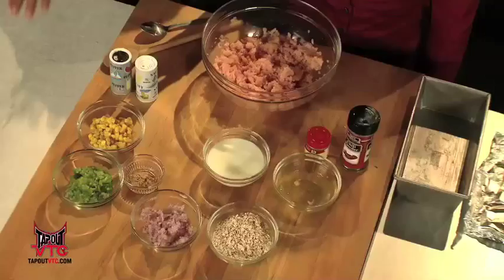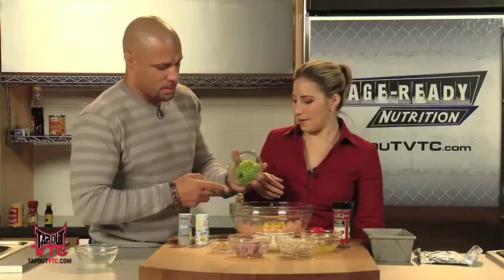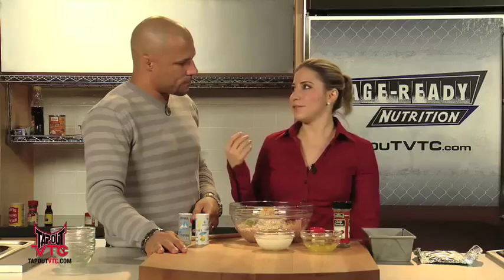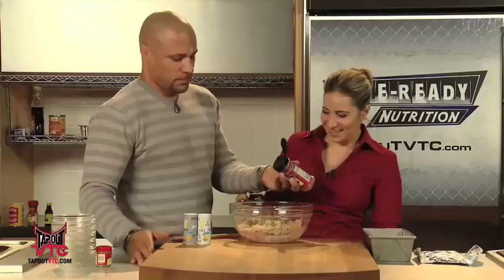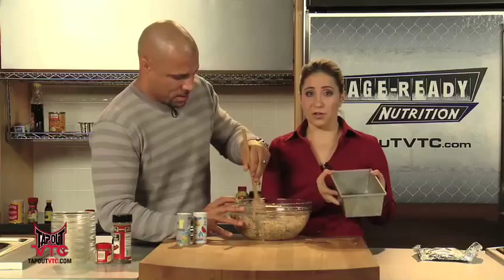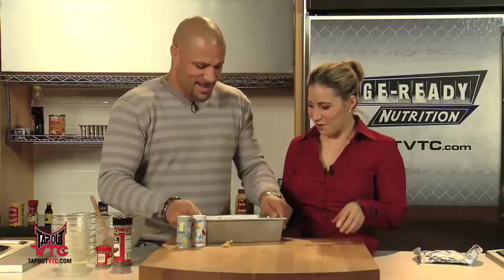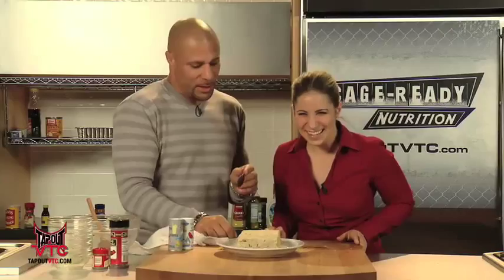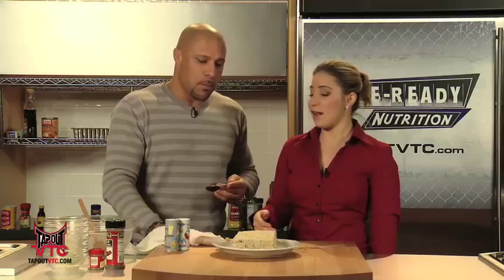MMA Workout Meal Plan with Frank Trigg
TapouTVTC trainer Frank Trigg and registered dietitian PR Cole hit the kitchen to prepare turkey meatloaf. TapouTVTC's cage-ready nutrition helps keep fighters in tip-top shape for the best MMA training, MMA fitness, MMA workouts and ultimately the most competitive MMA fights. Thanks to TapouTVTC's top-of-the-line nutrition, trainers like Trigg can provide the best online MMA training on the web.